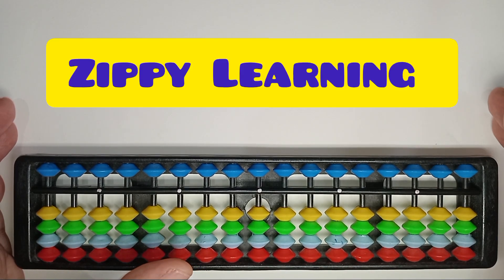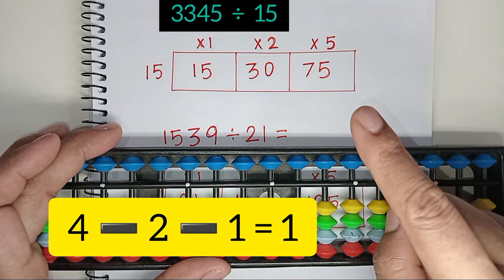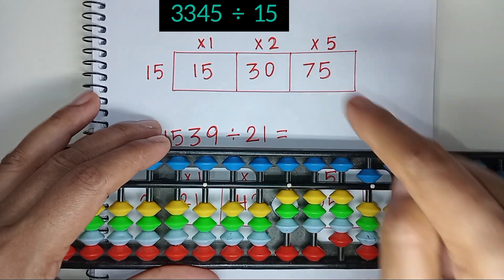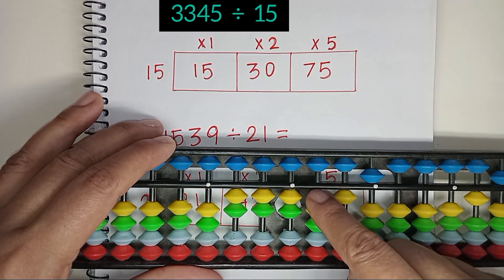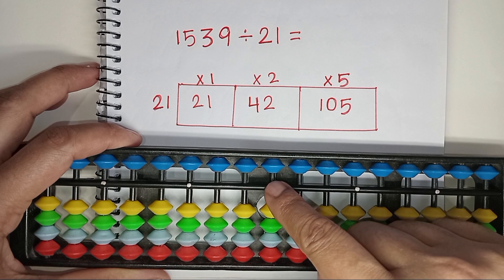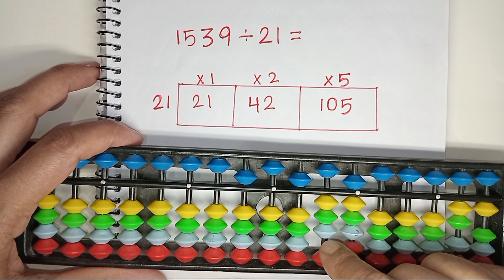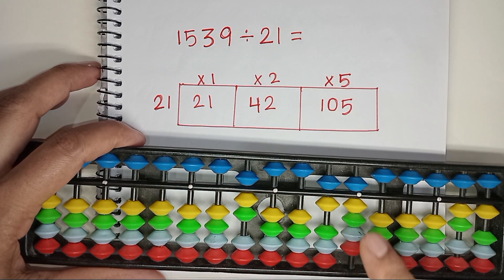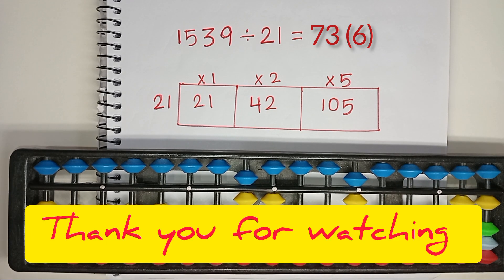Abacus Division | 4 digits ➗️ 2 digits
Hi friends !
From today's lesson you will learn
abacus division tricks.
4 digits division with 2 digits divisor.
 this abacus tutorial is is perfect for kids as well as parents, beginners and any one who wants to improve their mental math skills.
learn fast abacus calculation method
master abacus division step by step
4 digits division by 2 digits
abacus tricks for fast calculation
easy mental math with abacus
quick abacus tricks for division
mental math technique
division on abacus made easy
abacus training for kids and beginners
easy abacus division technique